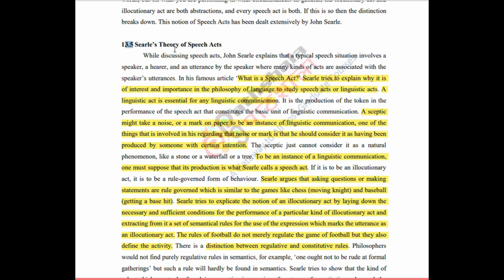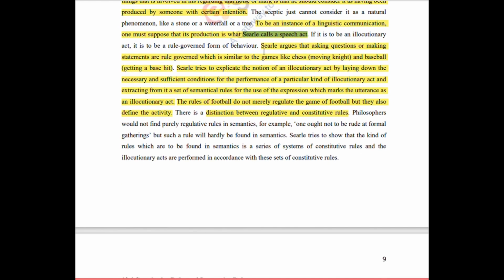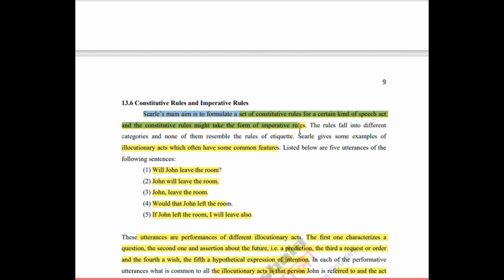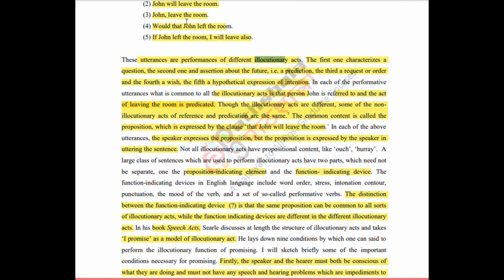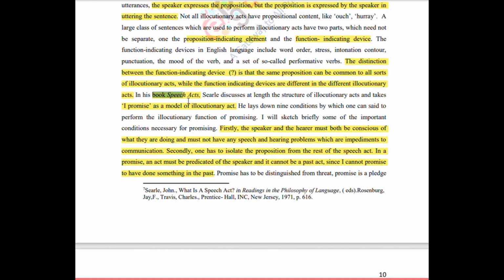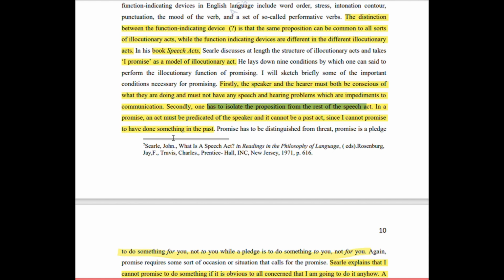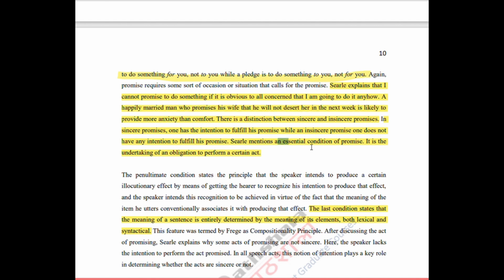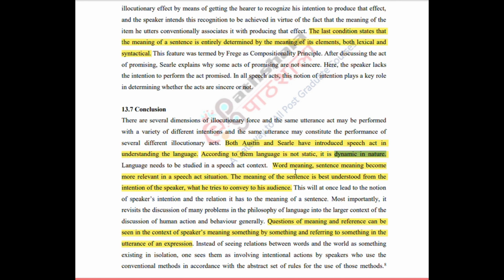Barriers on understanding Language- Searle Theory of Speech Act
In this video, you will find John Searle's theory of speech acts. It posits that utterances not only convey information but also perform actions.

According to Searle, when we speak, we are not merely expressing thoughts but also engaging in social acts, such as making requests, giving commands, or stating facts.

This theory highlights the pragmatic aspects of language use and the role of intentionality in communication.

Let us dive into the depth of Philosophy. To help us make more such videos,